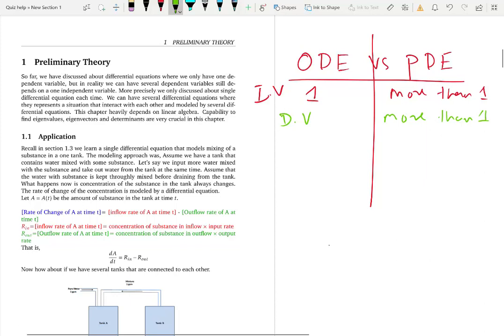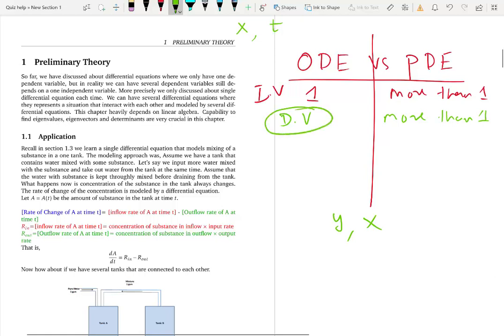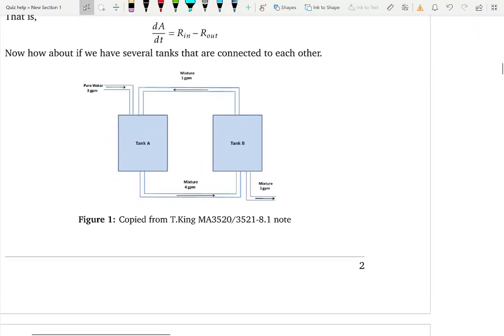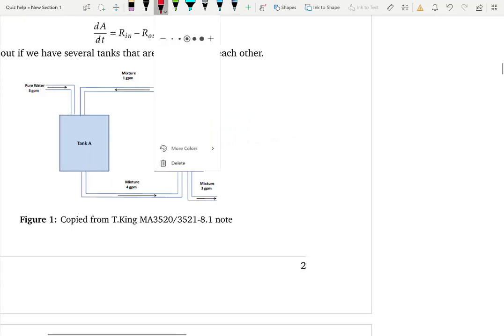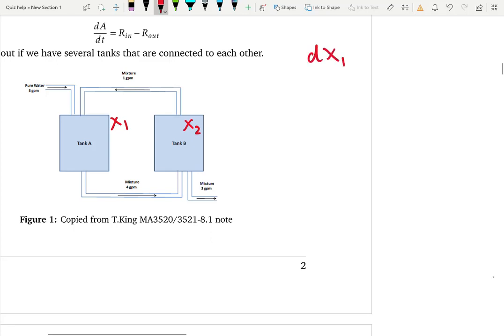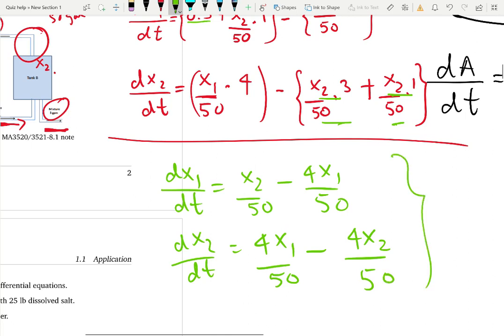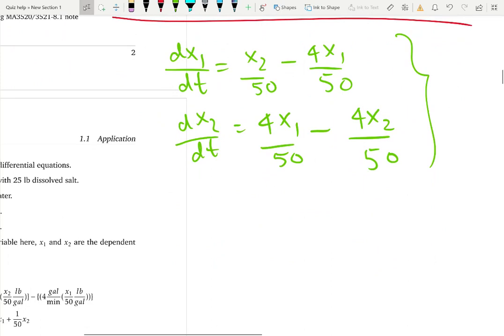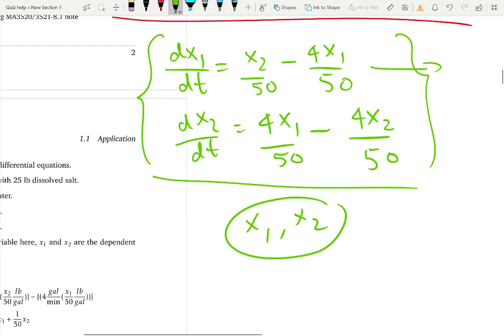Introduction to system of differential equations-Lesson-1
In this video, I explain what a system of differential equation is. Then I present an application of a system of differential equation using a mixing problem.